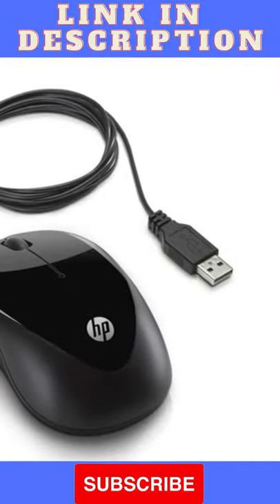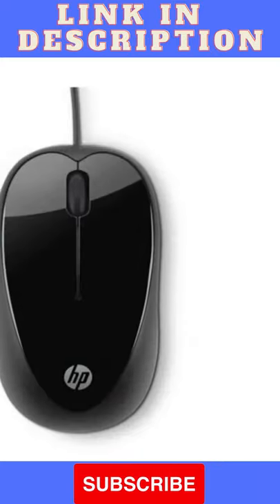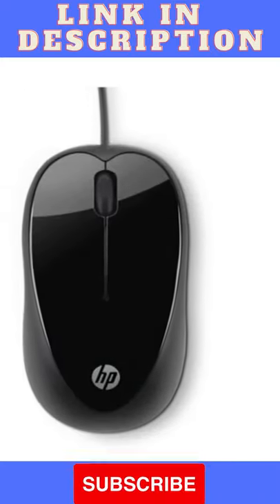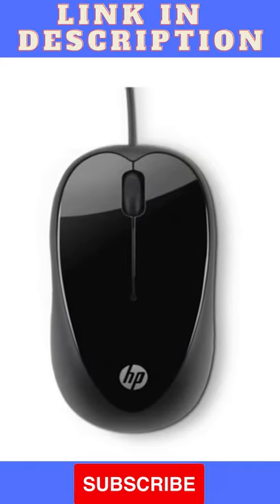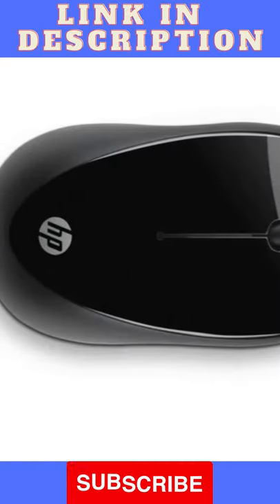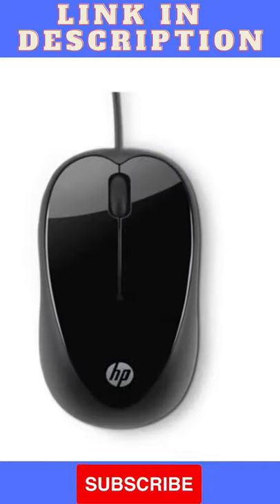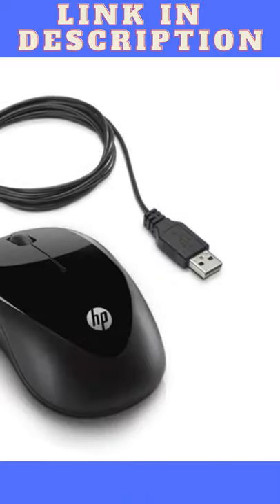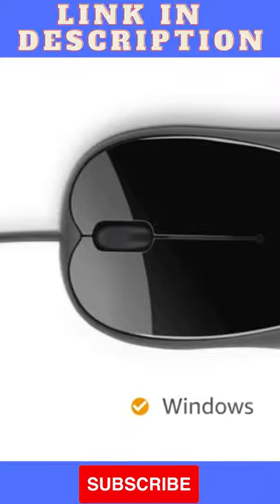HP X1000 Wired Mouse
Noise ColorFit Pulse Spo2 Smart Watch with 10 days battery life, 60+ Watch Faces (Jet Black)

in this channel you will show all types of videos like technology, entertainment, comedy and many more type.